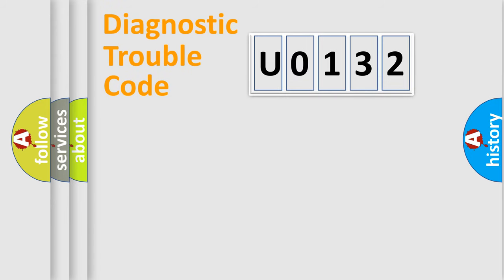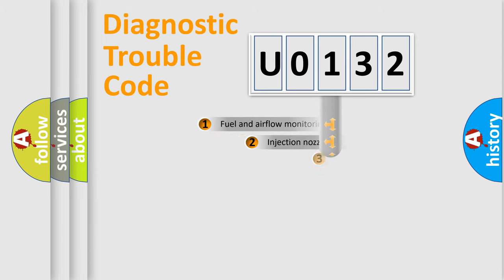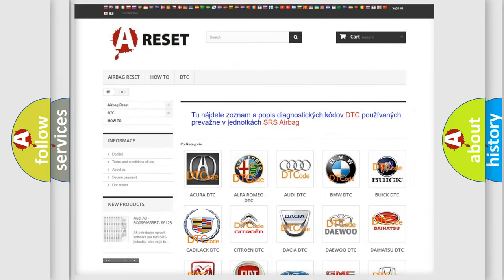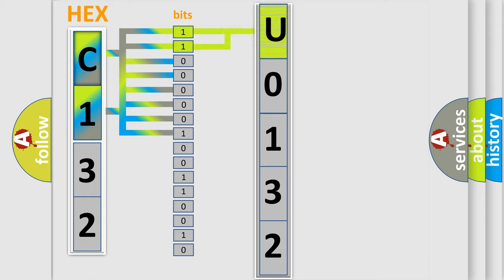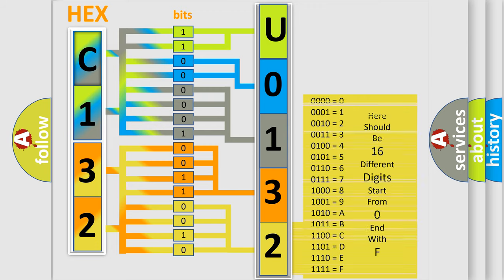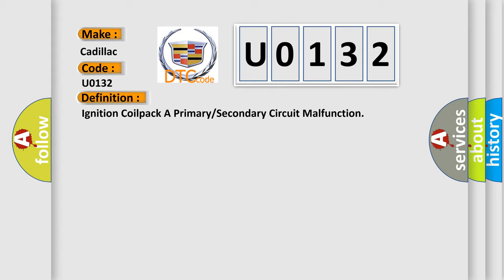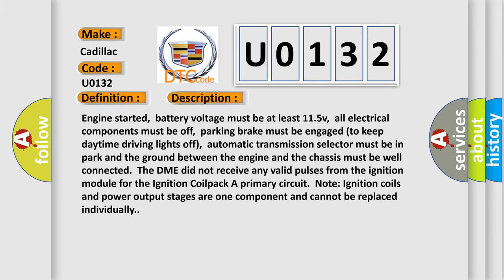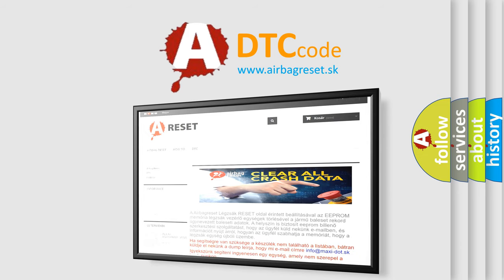DTC cadillac U0132 Short Explanation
Contents:
0:21 Basic DTC analysis according to OBD2 protocol standard.
1:48 Insight into programming
2:58 A diagnostically understandable description of the Diagnostic Trouble Code
3:05 Basic error definition

Make:
Cadillac
Code:
U0132
Definition:
Ignition Coilpack A Primary or Secondary Circuit Malfunction
Description:
Engine started,battery voltage must be at least 11.5v,all electrical components must be off,parking brake must be engaged (to keep daytime driving lights off),automatic transmission selector must be in park and the ground between the engine and the chassis must be well connected.The DME did not receive any valid pulses from the ignition module for the Ignition Coilpack A primary circuit.Note: Ignition coils and power output stages are one component and cannot be replaced individually.
Cause:
 Engine speed (RPM) sensor has failed Camshaft Position (CMP) sensor has failed Power Supply Relay is shorted to an open circuit There is a malfunction in voltage supplyIgnition coilpack is damaged or it has failed Cylinder 1 to 4 Fuel Injector(s) have failed